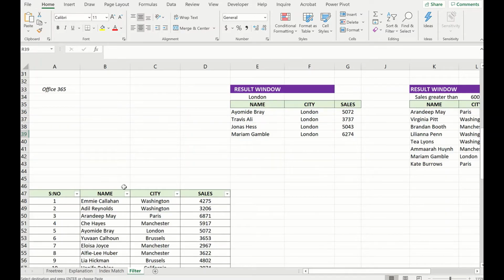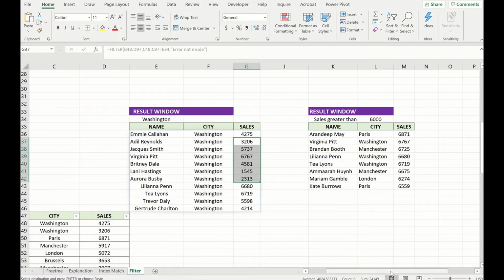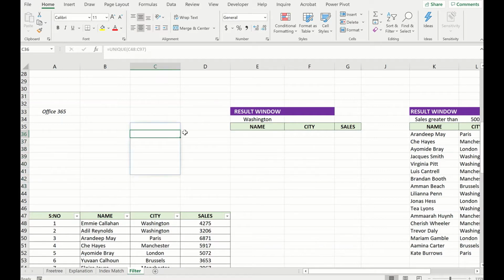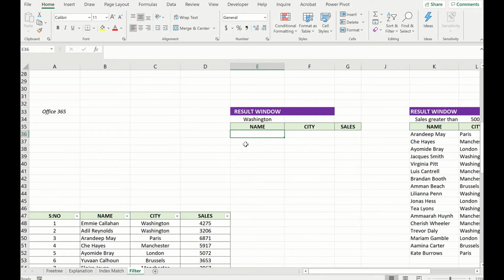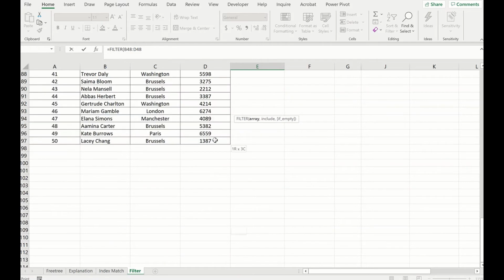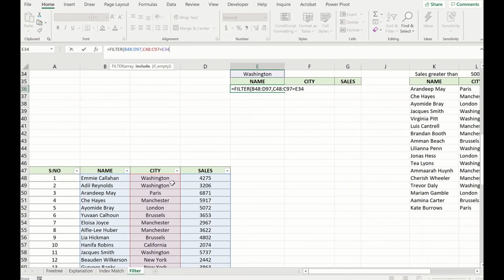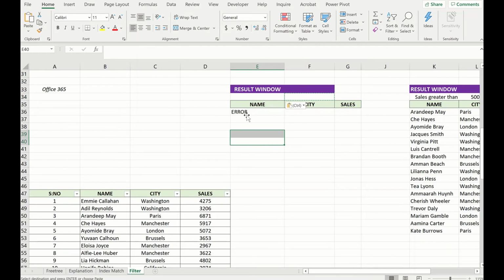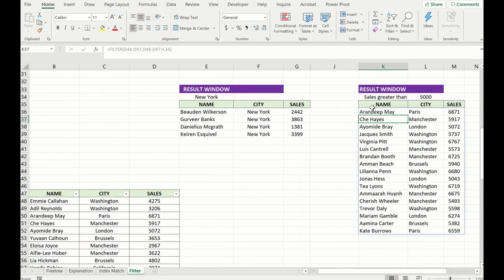Don’t miss: Filter Functions Basics : Excel Bites